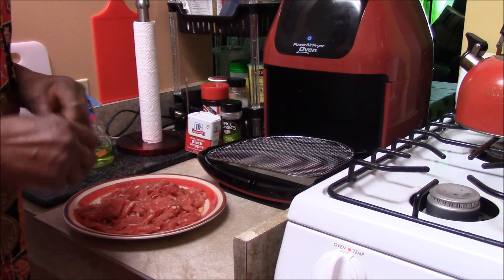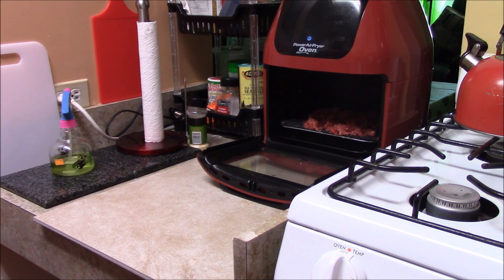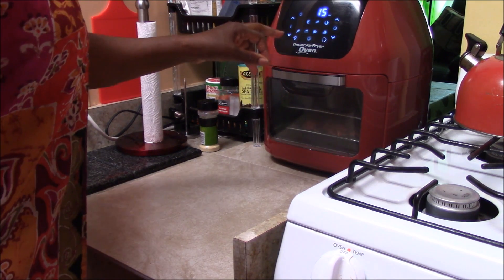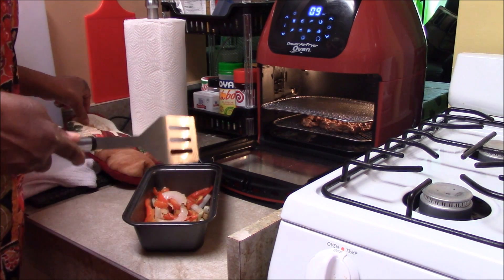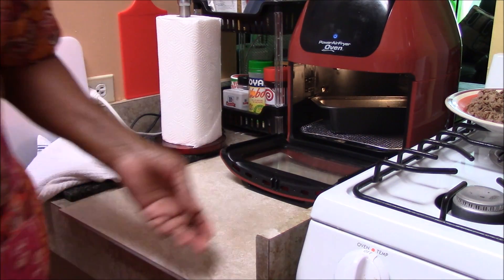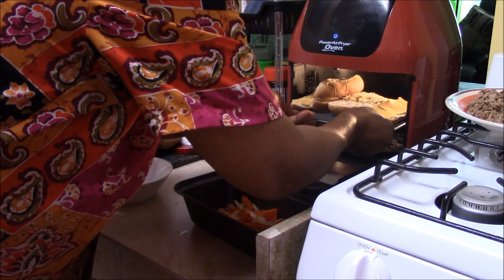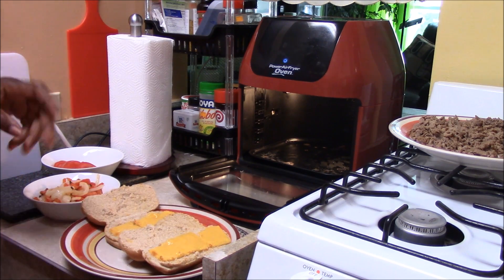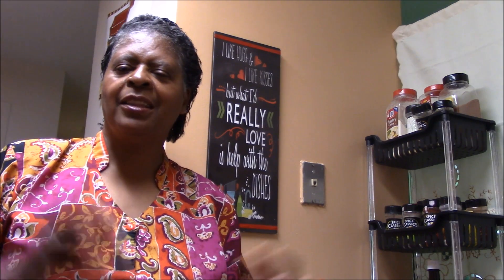Philly Cheese Steak | Power Air Fryer Oven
NuWave Brio Black 6 Quart Digital Air Fryer

Air Fryer Oven 6 QT Power Air Fryer Oven

Power Pressure Cooker XL 6 Quart - Silver